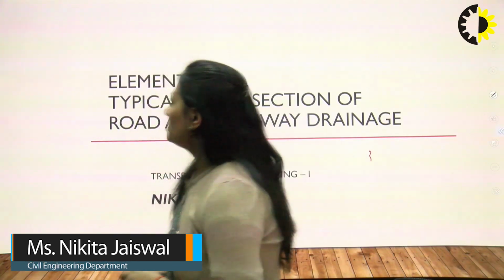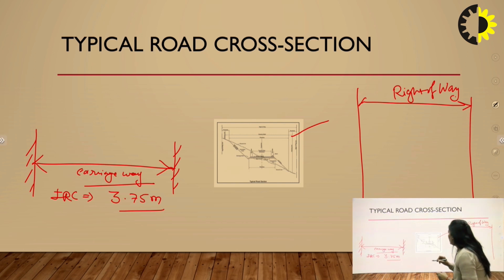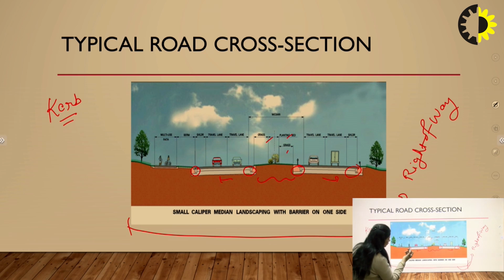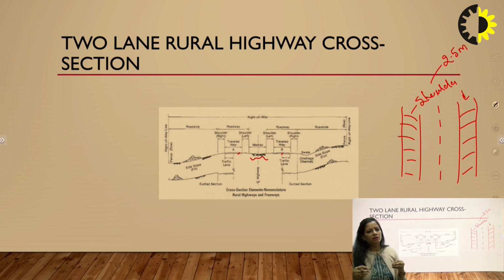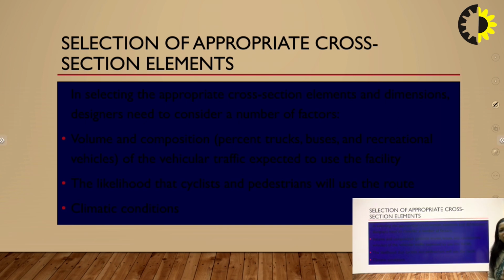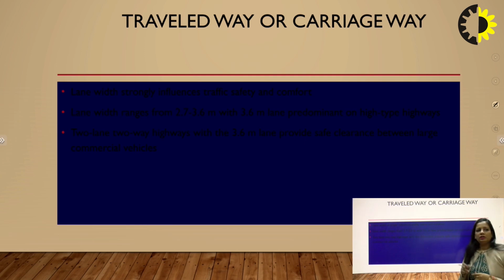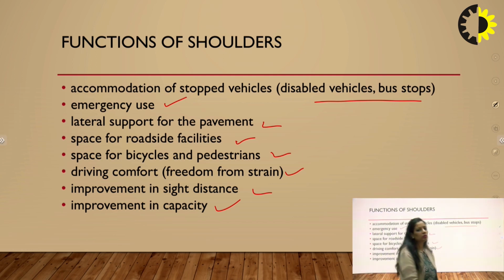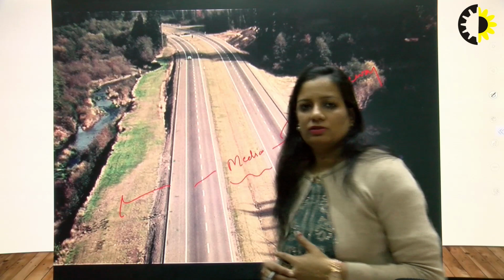|| ELEMENTS OF A TYPICAL CROSS SECTION OF ROAD AND HIGHWAY DRAINAGE || TRANSPORTATION ENGINEERING –